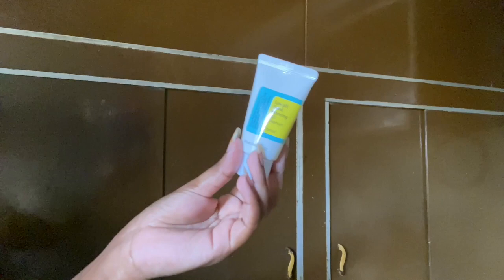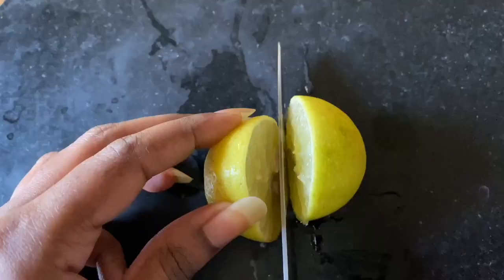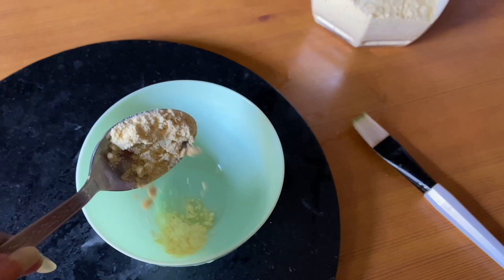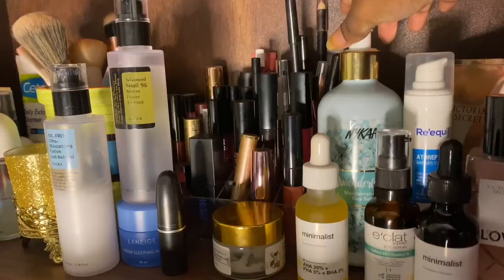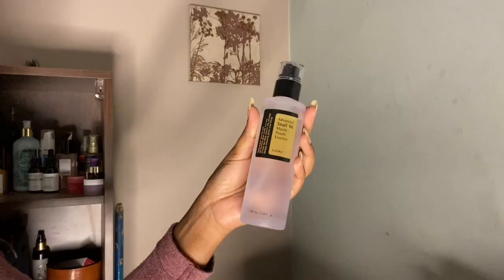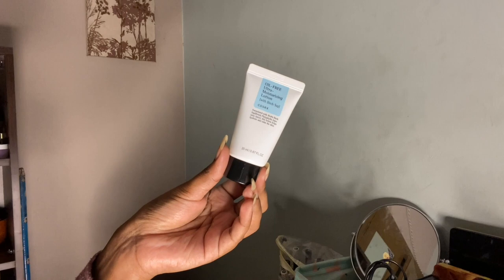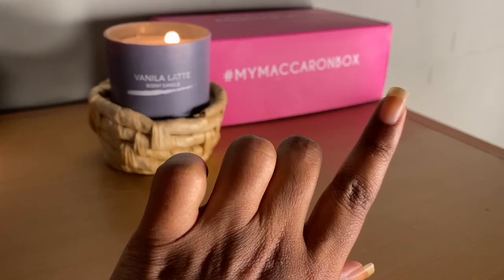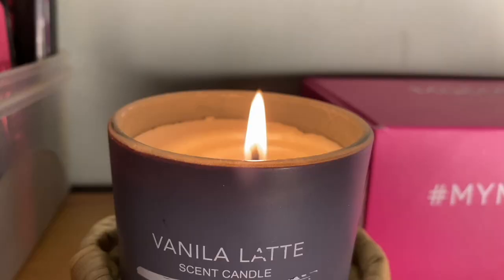My Relaxing Pamper Routine !!!|| COSRX Snail Mucin 96 review || Maccaron Mini Haul